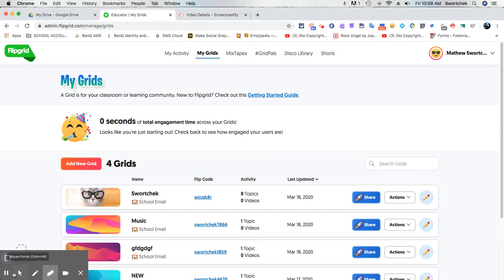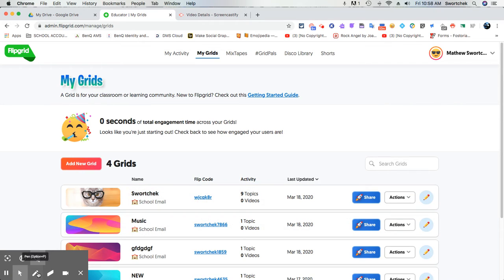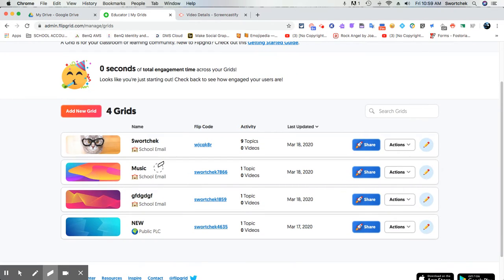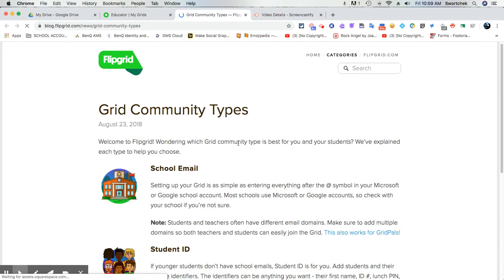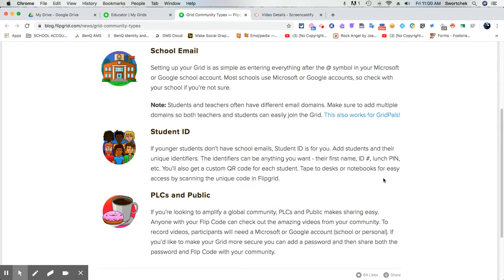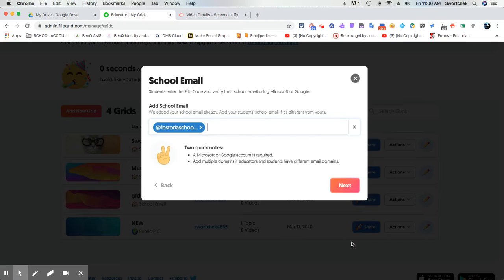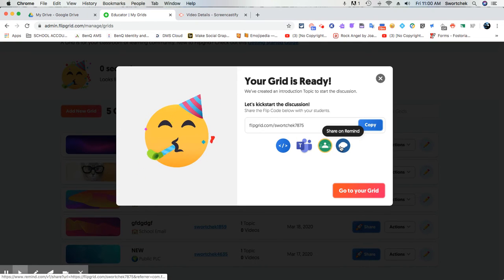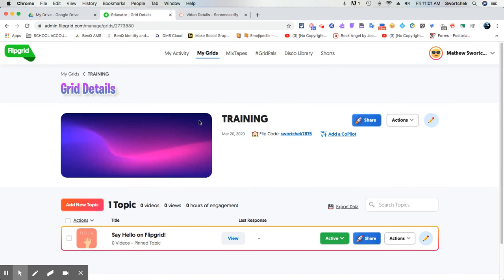Flipgrid Training: Step 2 How to Create a Grid & Get Started